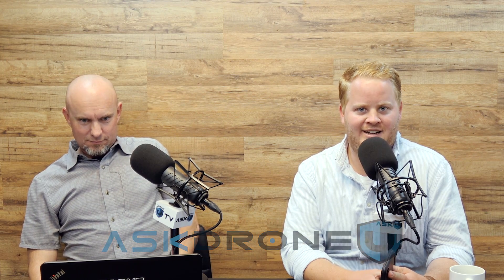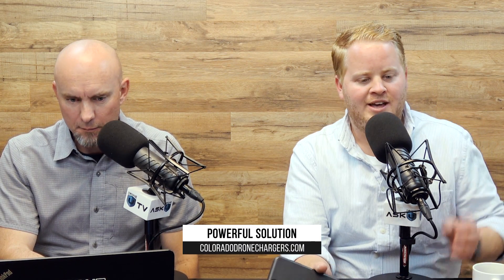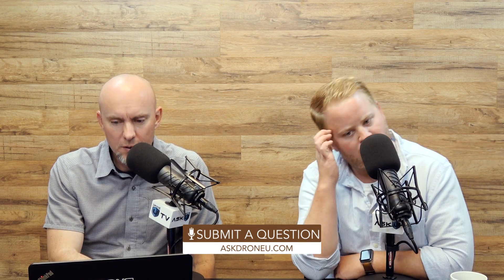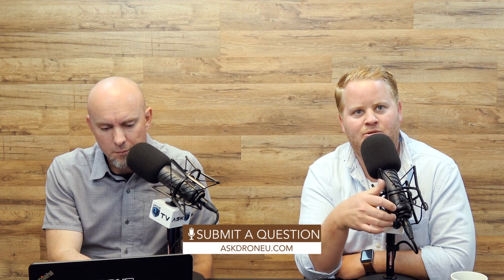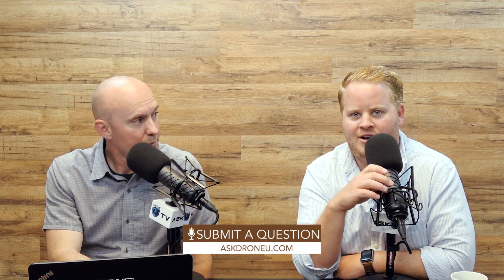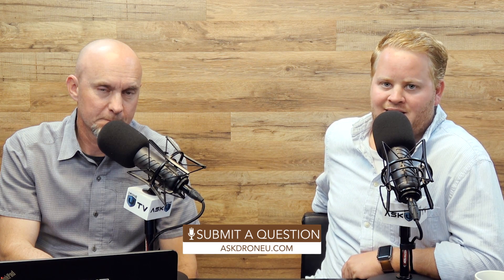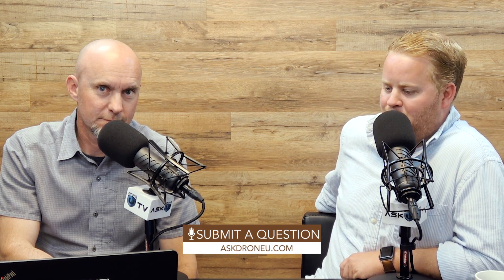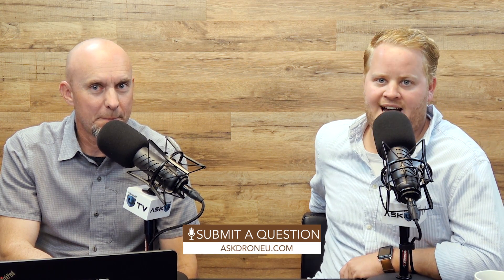Can I Use the Phantom 3 Pro for 3D Mapping?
Don’t forget to pick up a charger from Colorado Drone Chargers. These guys make high-quality quadchargers to help you maximize your flight time. Check it out

Check out some of our favorite equipment:
64gb Micro SD Card

Timestamps
01:16 - Today’s question is about using the Phantom 3 Pro for mapping
03:00 - Discussing sensor build and quality; is the sensor on the Phantom 4 Pro far better?
04:11 - What is the issue with Phantom 3 Pro’s GPS unit?